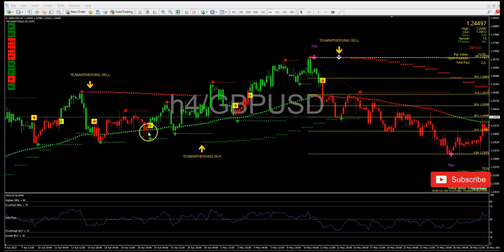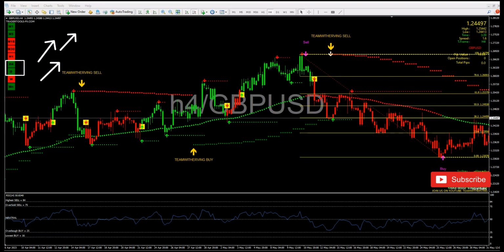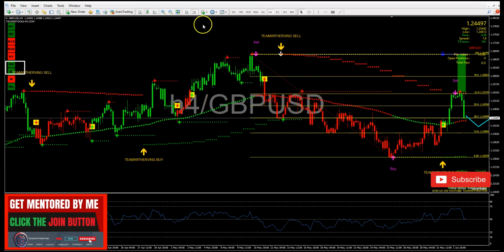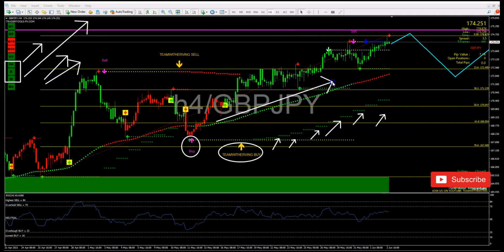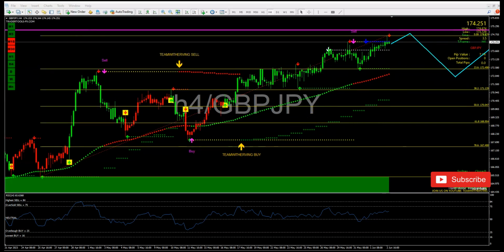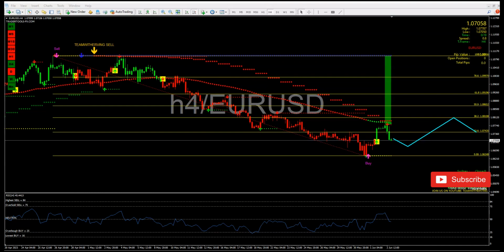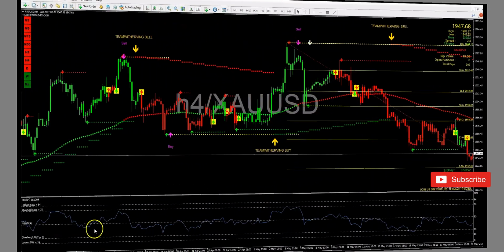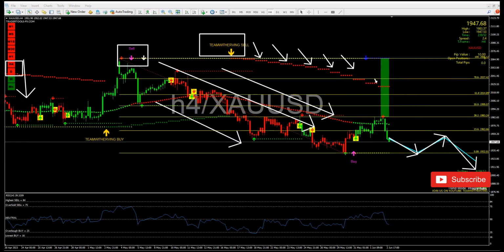Support And Resistance ONLY WORKS If You Apply This SECRET Technique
To succeed in "Forex Trading," you must set goals and be positive, patient-focused, and persistent toward your forex trading strategies goals.​ Support And Resistance

In this video, we show you our secret support and resistance technique. Support and resistance only work if you know how to apply this technique correctly. Many traders use support and resistance, but you'd be surprised that most use them incorrectly.

Today's video will reveal a secret technique that will take your support and resistance trading to a new level. You heard it right, folks – support and resistance only work if you apply this secret technique. So, without further ado, let's dive right into it!

Hey there, traders! It's great to have you back on our channel. We all know that support and resistance levels are essential for successful trading. They provide valuable insights into market trends and help us make informed decisions. But here's the catch – support, and resistance alone are not enough. To master this concept, you must apply a secret technique we're about to unveil.

Before we get into the technique, let's quickly recap what support and resistance are for those new to trading. Support refers to a price level where demand is strong enough to prevent the price from falling further. On the other hand, resistance is a price level where selling pressure becomes significant, preventing the price from rising. These levels are like invisible barriers in the market, guiding the price action.

Here comes the secret technique that will take your trading game to the next level. It's called "Confirmation Analysis." Combining support and resistance levels with additional confirmation indicators increases your chances of success and reduces the risk of false breakouts.

So, what are these confirmation indicators? Well, there are several you can use, such as moving averages, trend lines, candlestick patterns, and oscillators like the Relative Strength Index (RSI) or the Moving Average Convergence Divergence (MACD). These tools help validate the strength of a support or resistance level, giving you a better understanding of whether a breakout or reversal is likely to occur.

Imagine you've identified a strong resistance level on a stock chart. Instead of solely relying on that level, you can look for additional confirmation signals. For instance, a bearish candlestick pattern forming near the resistance level and a high RSI reading indicates a higher probability of a price reversal. This confirmation analysis gives you the confidence to make more accurate trading decisions.

Let's hear from some traders who have implemented this secret technique in their trading strategies.

Trader 1: Using confirmation analysis has been a game-changer for me. It helps me filter out false breakouts and only takes trades more likely to succeed. My trading performance has improved significantly since I started applying this technique.

 The secret technique to take your support and resistance trading to new heights. Remember, support and resistance alone are valuable, but when combined with confirmation analysis, you unlock a powerful strategy to help you navigate the markets more confidently and precisely.